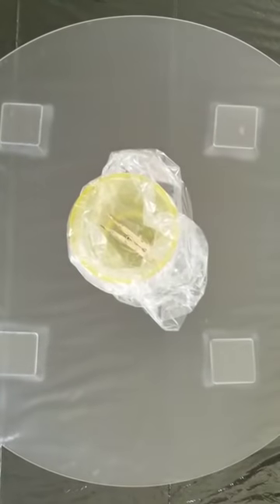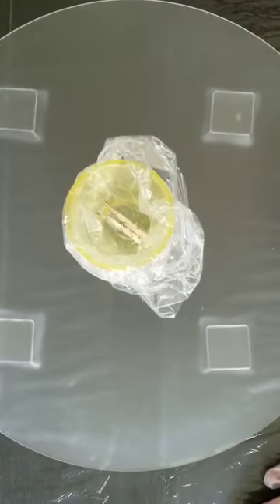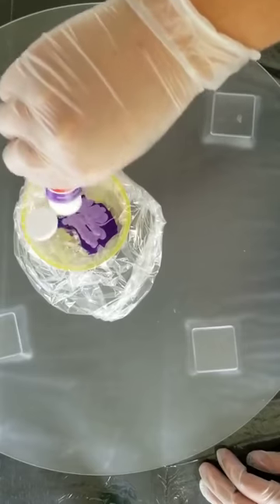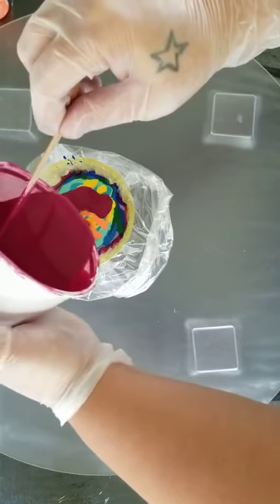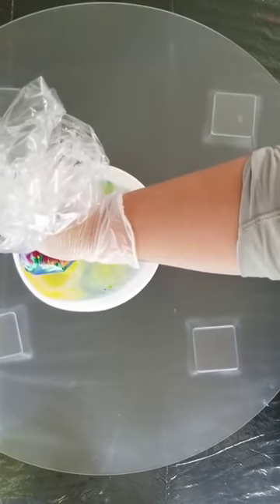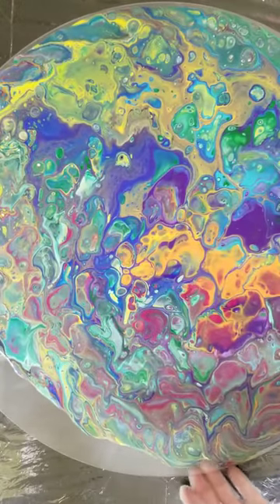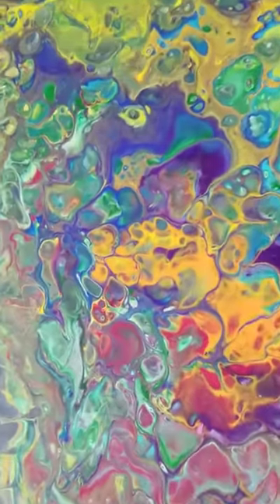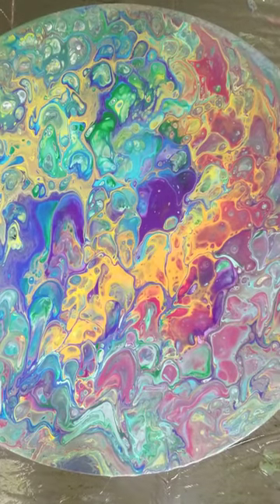Goodwill Find $6 Clock Transformed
Liquetex Basics Dioxisine Purple (2 parts Floetrol 1 part paint)